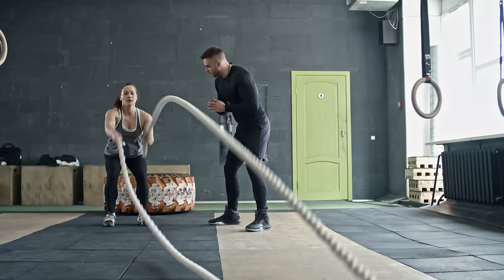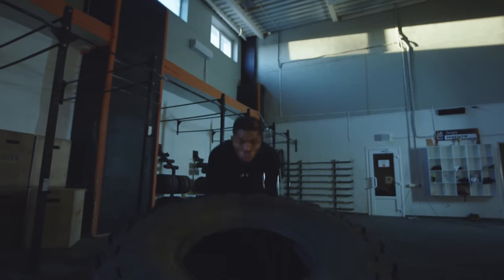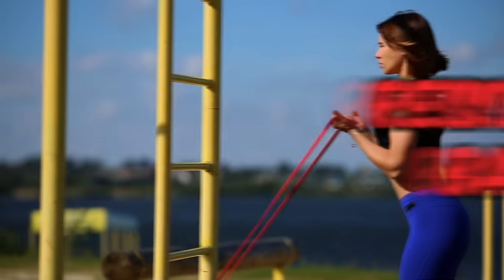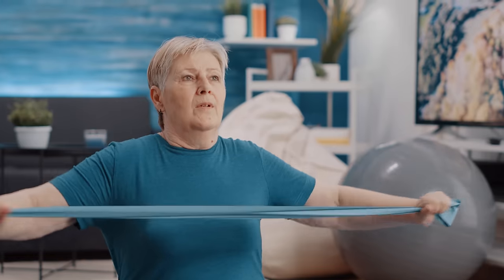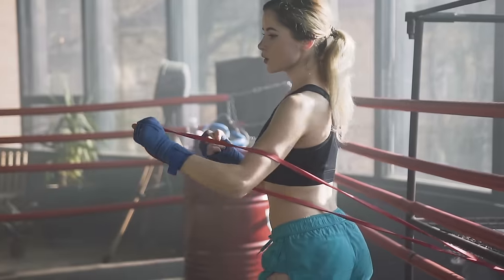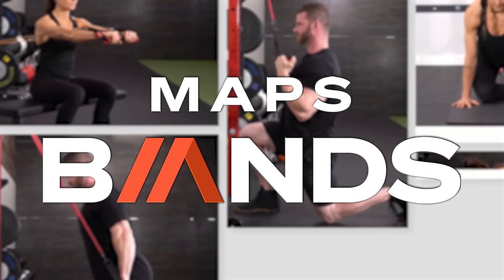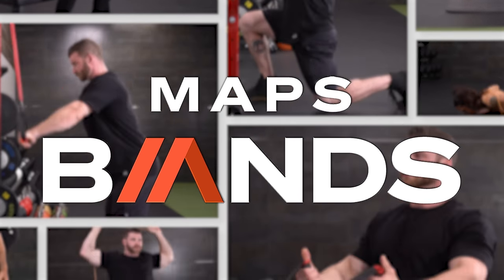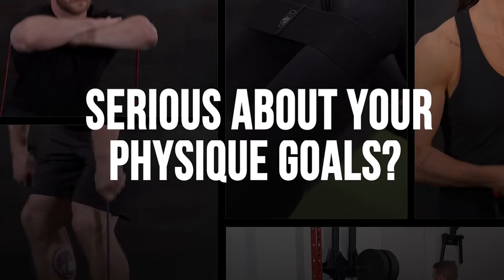BEST Band Exercises For Building Muscle | Mind Pump 2270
00:00 The evolution of resistance bands.
01:53 The thing to pay attention to with any resistance tool.
04:39 Bands do NOT damage your body.
07:15 The convenience factor.
07:14 The slow vs. fast tempo benefits.
12:07 Helping to achieve that mind-to-muscle connection.
The Nine Best Band Exercises for Maximum Muscle Gain
13:19  #1 - Band reverse lunge.
15:45 #2 - Sissy squat.
17:04 #3 - Banded push-up.
18:14 #4 - Banded-pull up (add or take away).
20:19 #5 - One-arm band rotational press.
21:56 #6 - Pull-a-part.
24:12 #7 - Band curl.
27:22 #8 - Band overhead Tricep extension.
28:42 #9 - Band side chop (anti-rotation).

Visit Seed for an exclusive offer for Mind Pump listeners!

People Mentioned
Max Schmarzo (ATC/CSCS/MS) (@strong_by_science) Instagram
Cory Schlesinger (@schlesstrength) Instagram
Paul J. Fabritz (@pjfperformance) Instagram